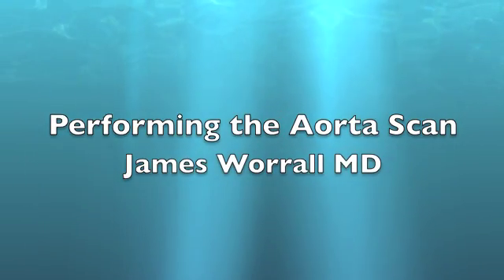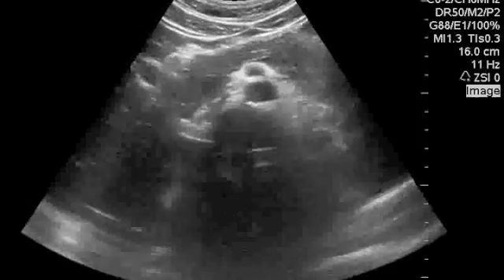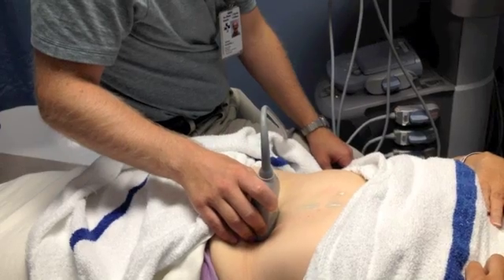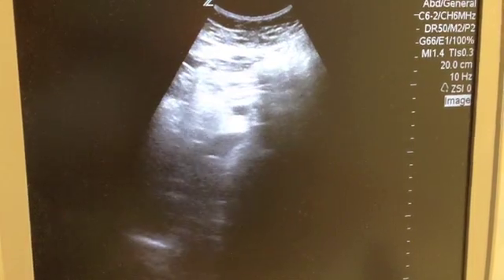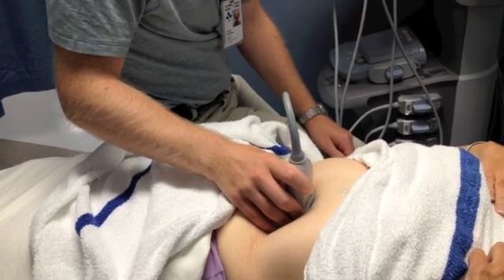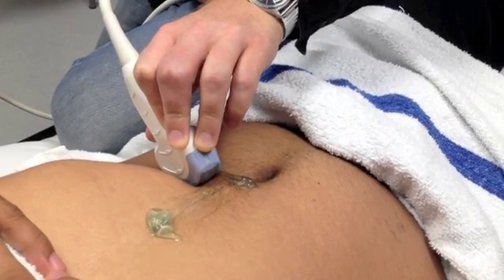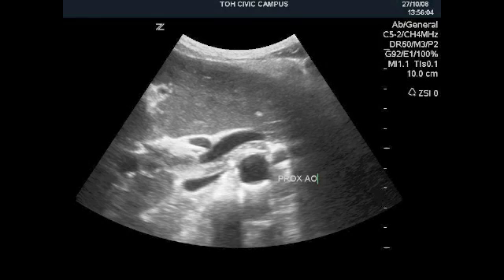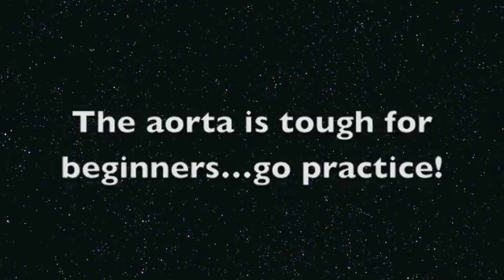How to Scan the Aorta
From the Emergency Medicine Ultrasonography (EMUS) program at the University of Ottawa and The Ottawa Hospital
Courtesy of Dr. James Worrall